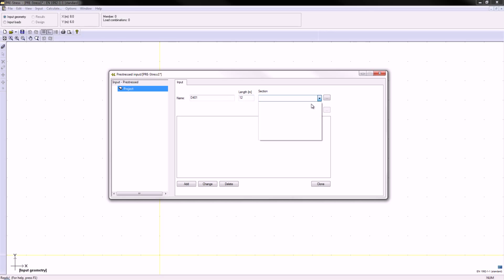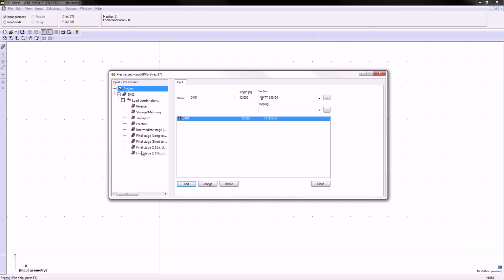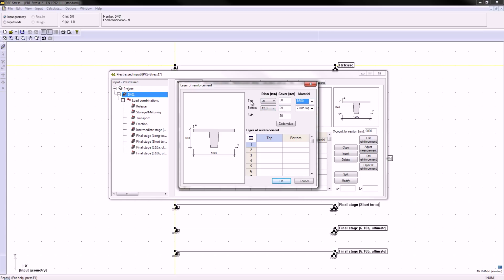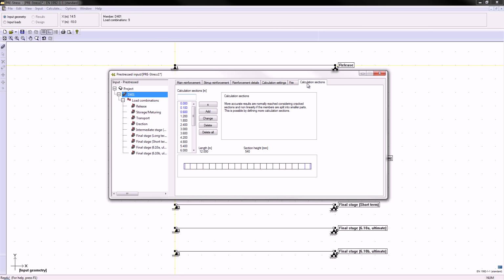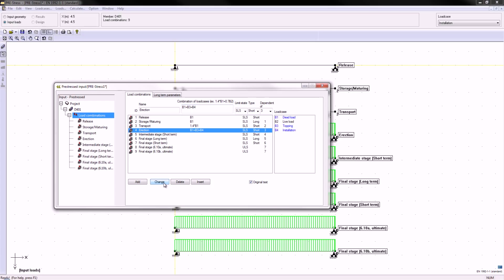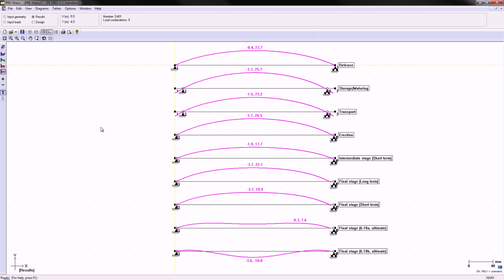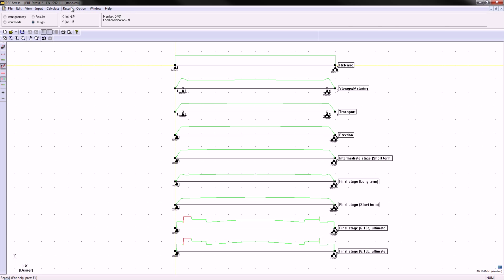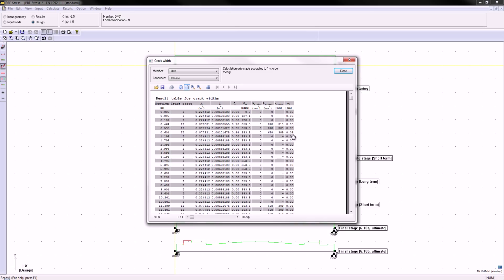PRE-Stress 6.4 - Tutorial 1 "Basic walkthrough"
In this video we are showing the analysis and design of a prestressed concrete precast element carried out in PRE-Stress 6.4. This video material is intended to be used along with a course material that can be downloaded